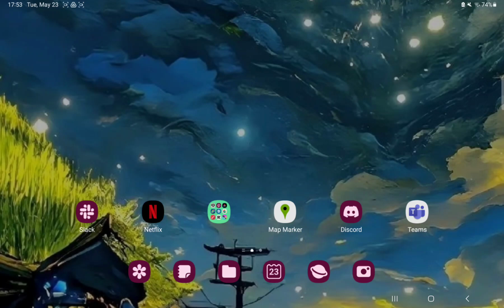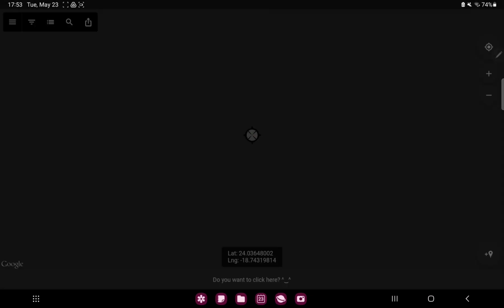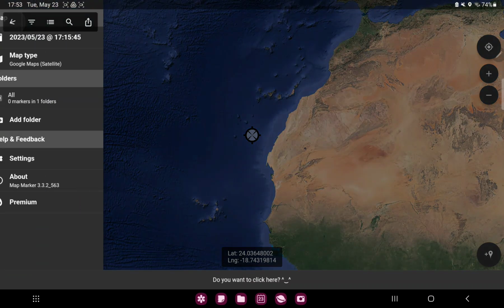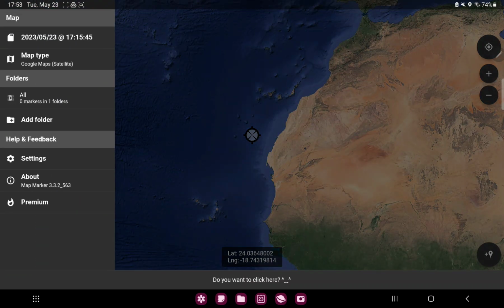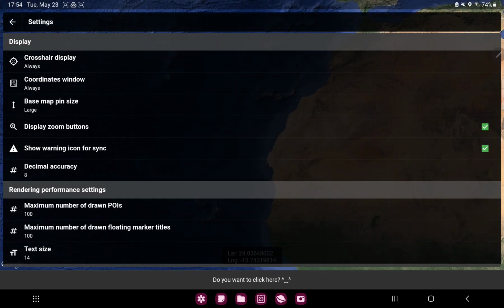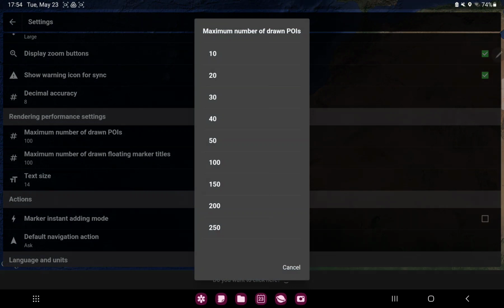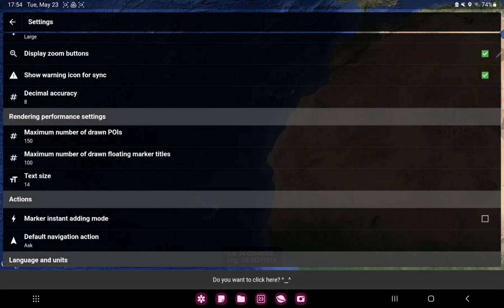How to set the maximum number of drawn POIs on Map Marker?